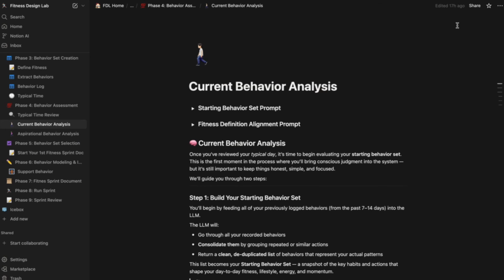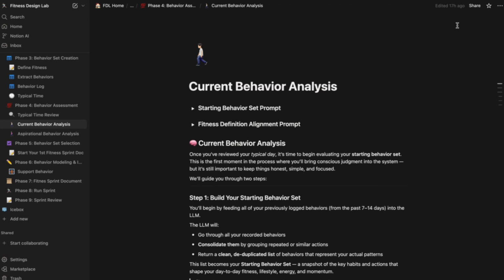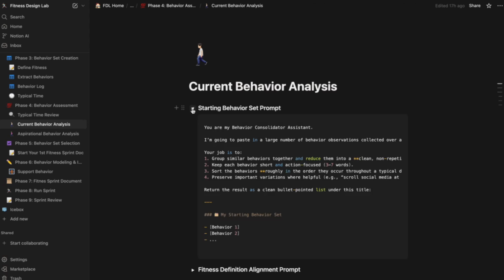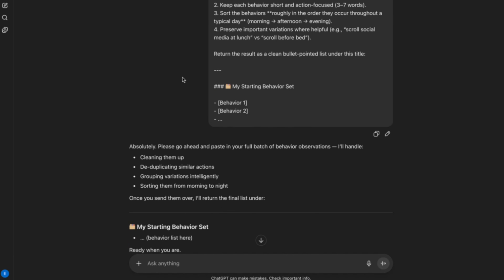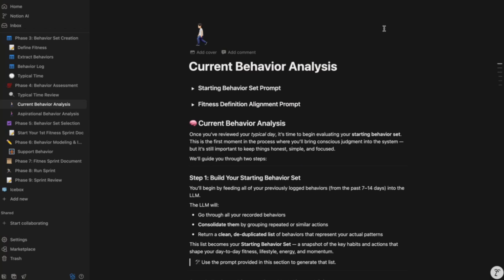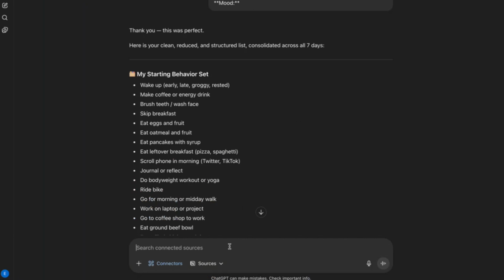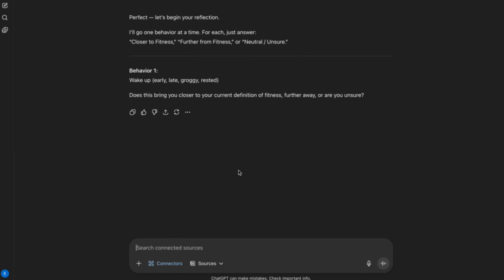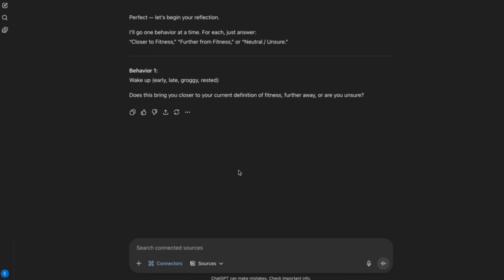I Lost 60 lbs With Fitness Design & AI, Here's how pt 7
Now that you've logged your behaviors, it's time to analyze them. In this video, we walk through how to generate your initial behavior set by consolidating repeated actions into a clean list. Then, using your personal definition of fitness, you'll assess each behavior by asking one simple question: does this bring me closer to or further away from my fitness goal? This reflection becomes the foundation for your first Fitness Design Sprint.